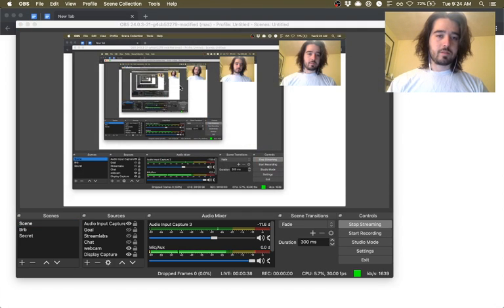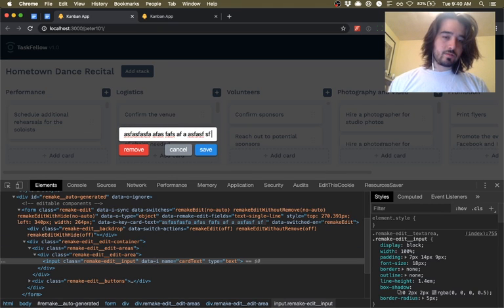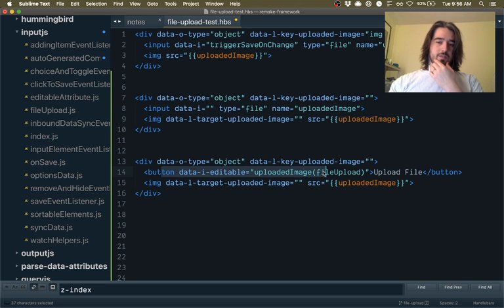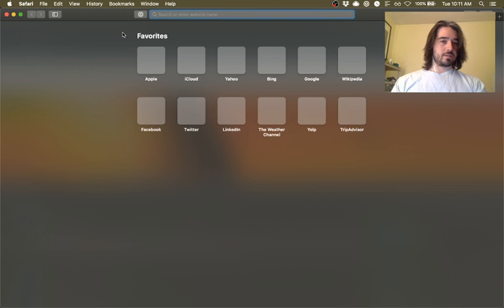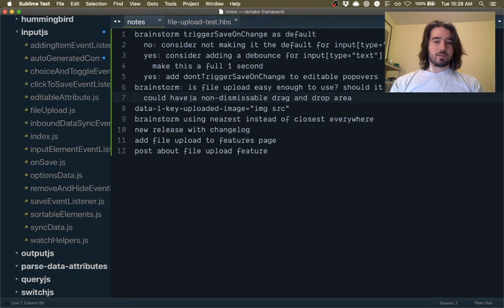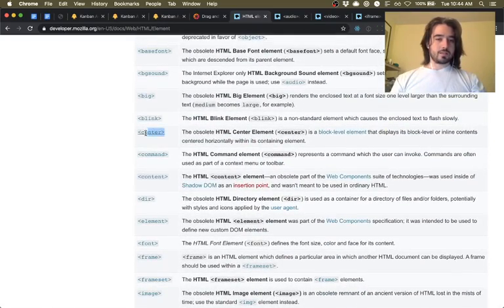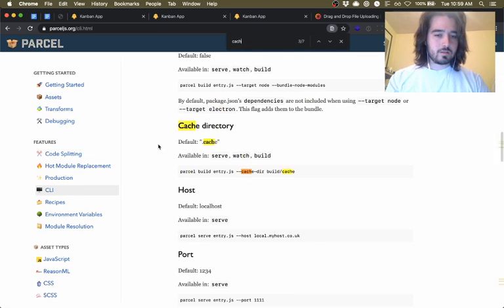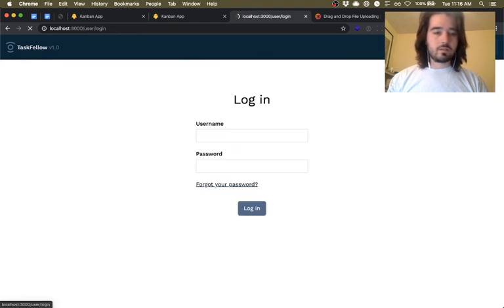Working on Remake, a way to build web apps with only HTML — file uploading and other improvements